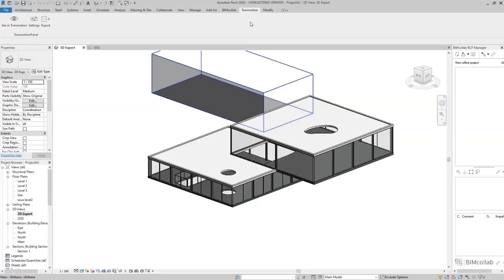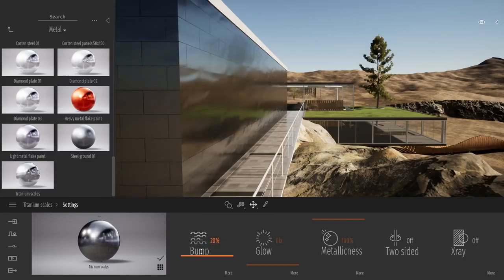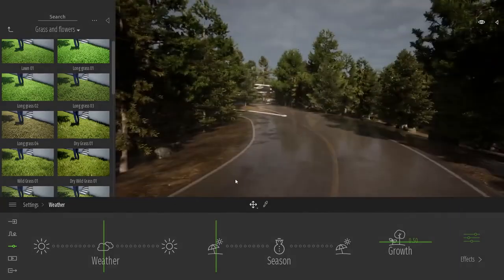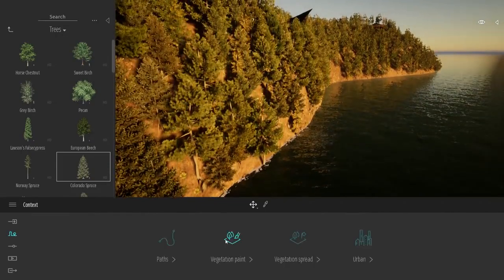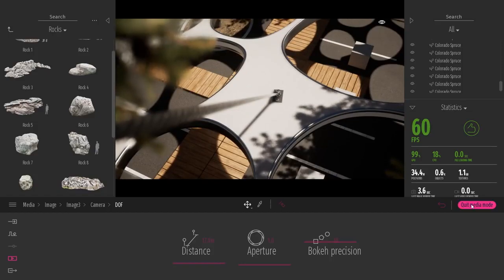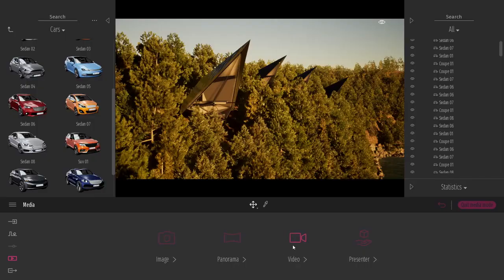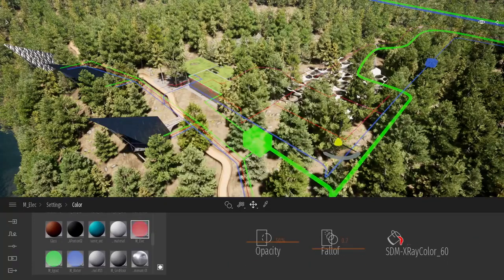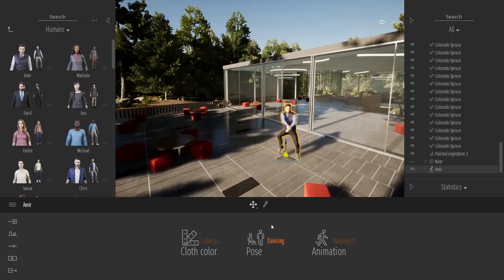TWINMOTION 2020.1 | many remarkable improvements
Twinmotion 2020.1| Preview

Creating compelling real-time visualization for your projects is faster and easier with Twinmotion 2020. This presentation provides a sneak peek at the new tools coming in Twinmotion 2020 for realistic renderings, project reviews, and much more.

Enjoyy...